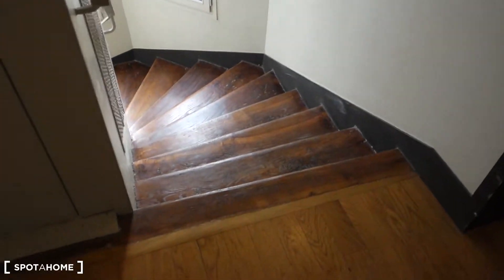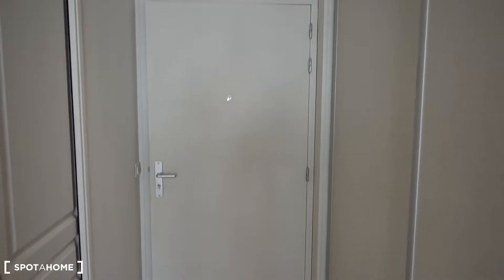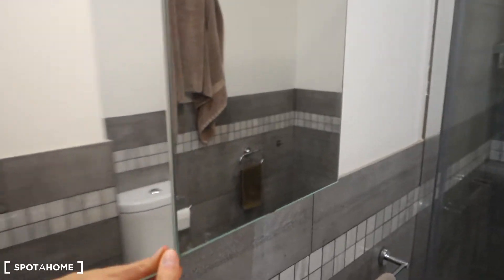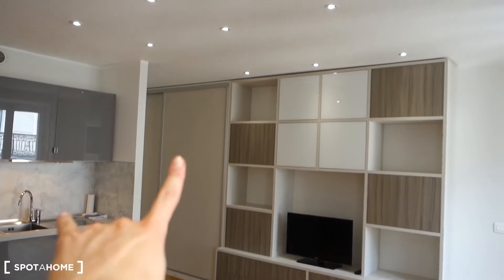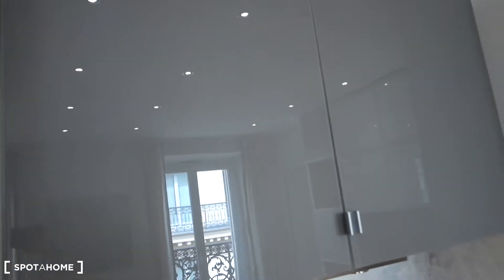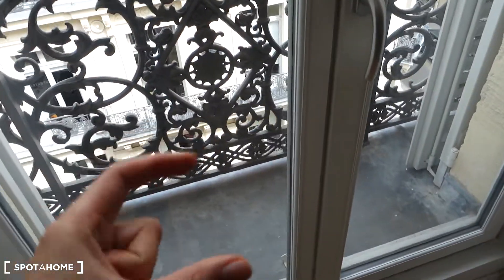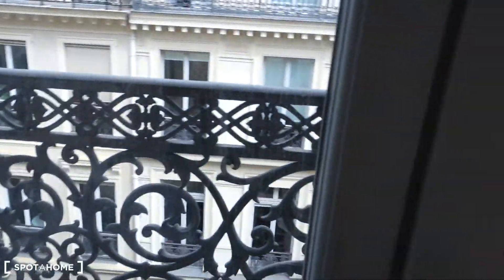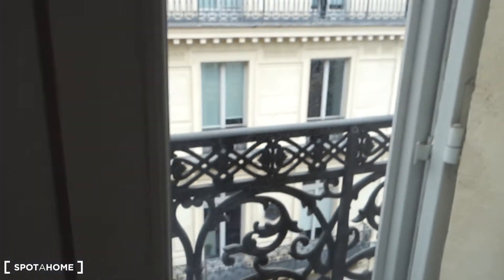Modern 1-bedroom apartment for rent in the 9th arrondissement - Spotahome (ref 139090)